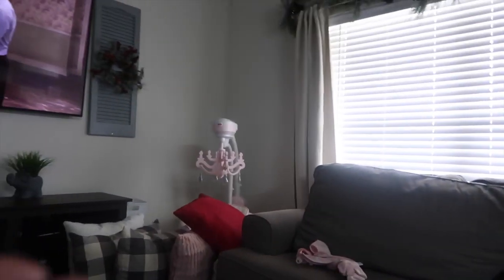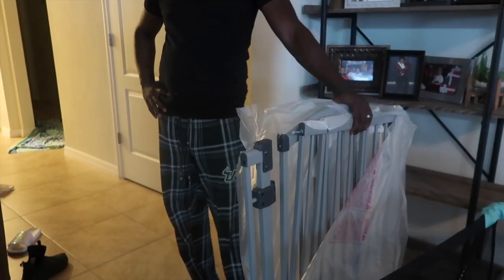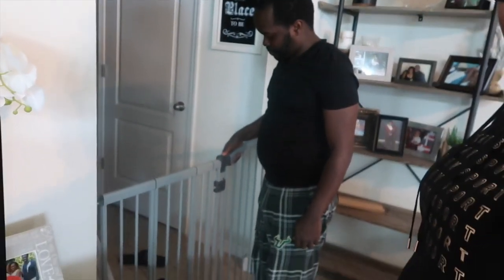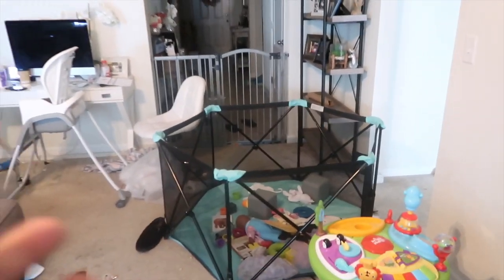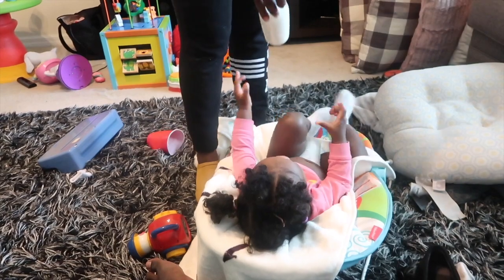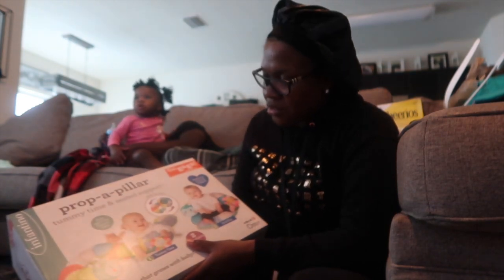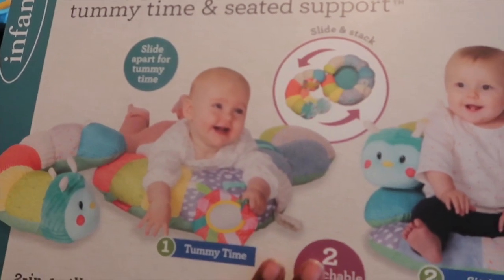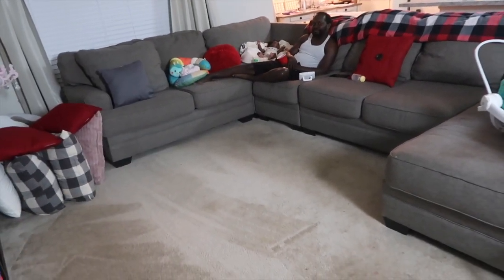MOM VLOG | CAN'T KEEP GOING LIKE THIS | BABIES TAKING OVER!!!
🎵 Track Info:
Title: Branch by LuKremBo

Lakey inspired copyright

🎵 Track Info:
Title: Rain by Clueless Kit